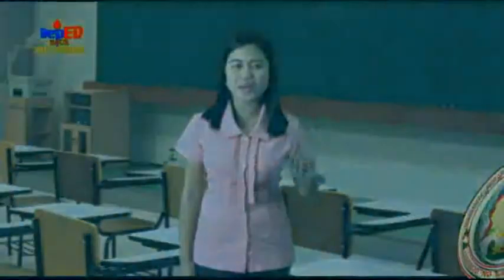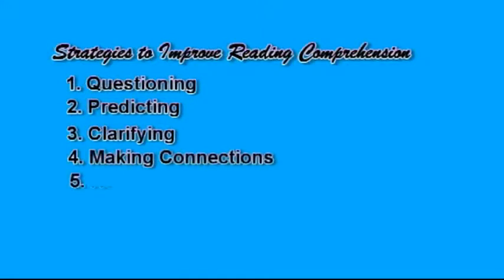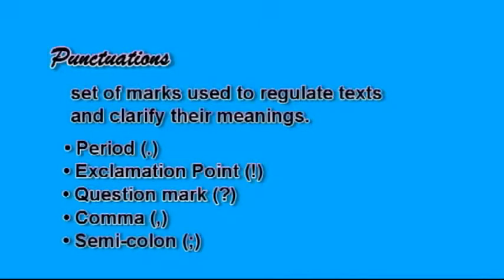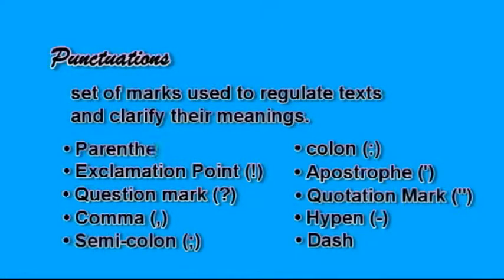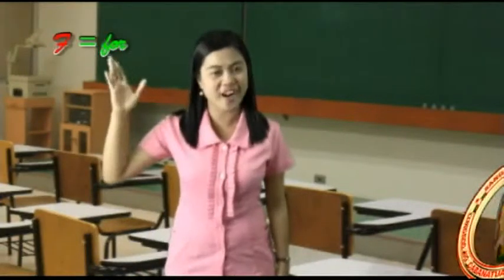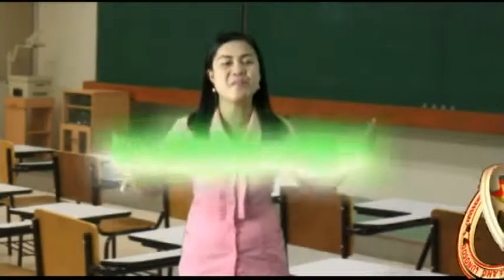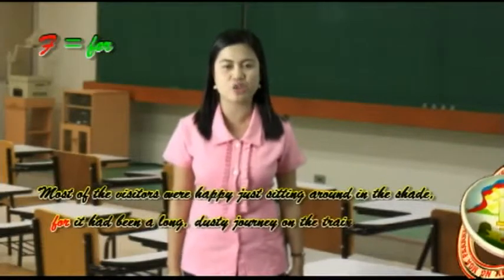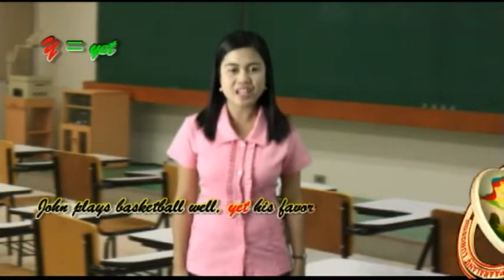(March 19, 2014) Tele-Turuan Segment of DepED Hour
Tele-Turuan Segment of DepED Hour aired on March 19, 2014 at DWJJ Radyobisyon 684 KhZ Cabanatuan City